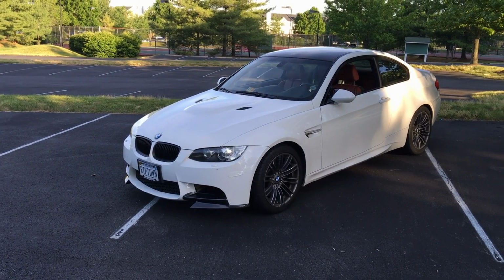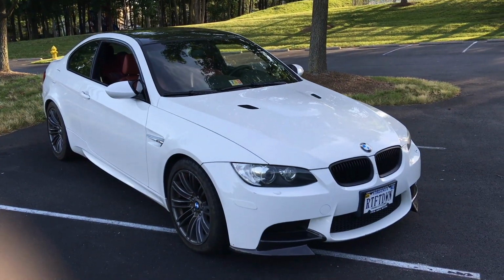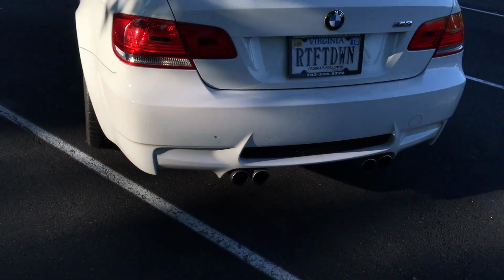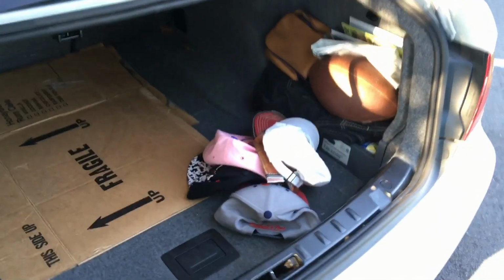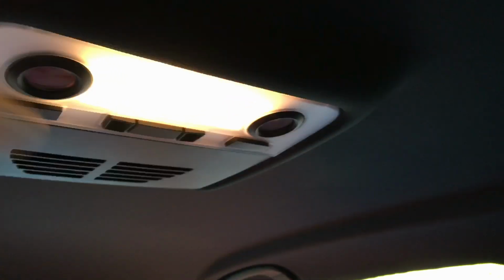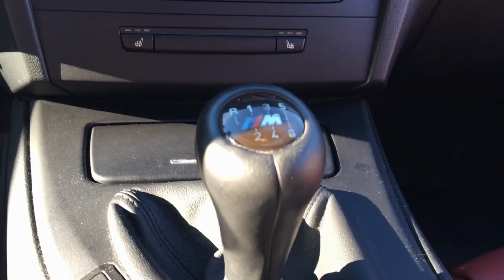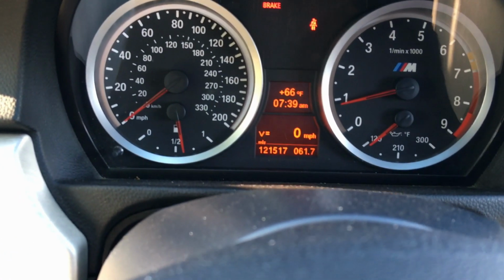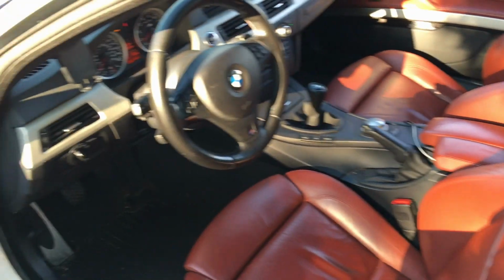Let's Walk Around my Cheap BMW M3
Josh shows us around his 2008 BMW M3.  Follow him on Twitter or Instagram: @JoshTaylorUSA